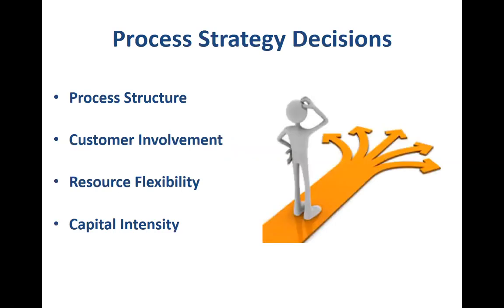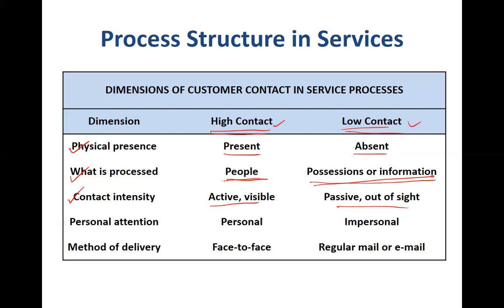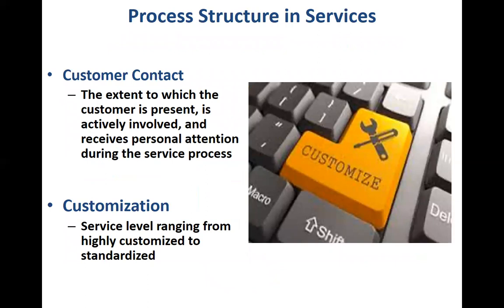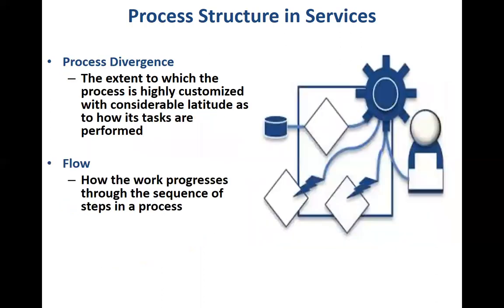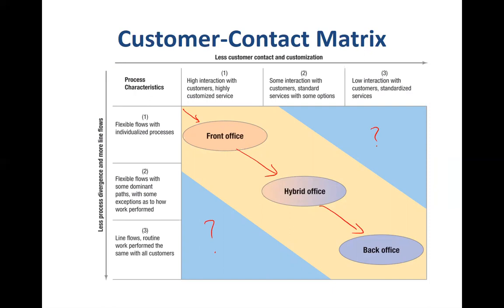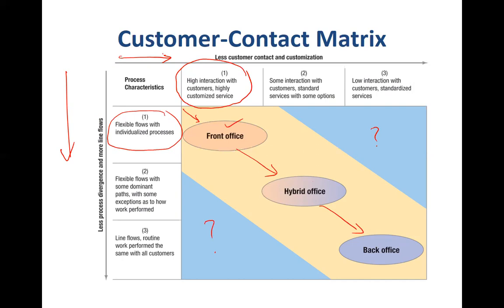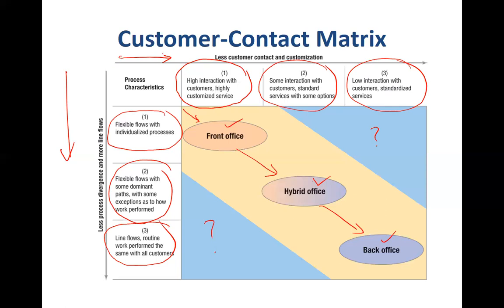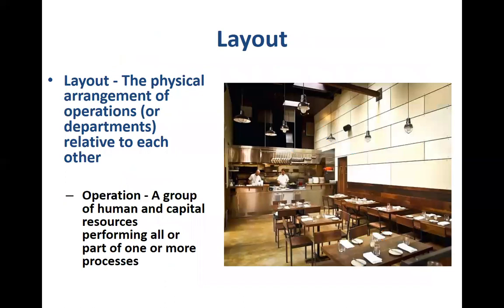Process Structure in Services